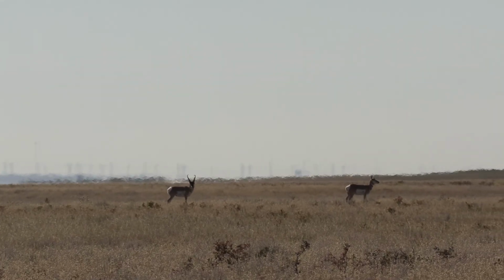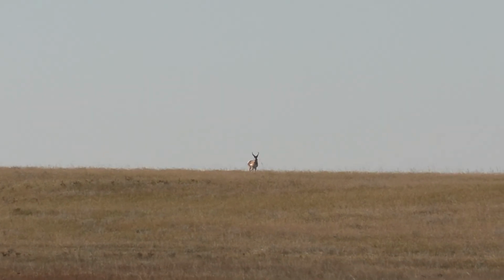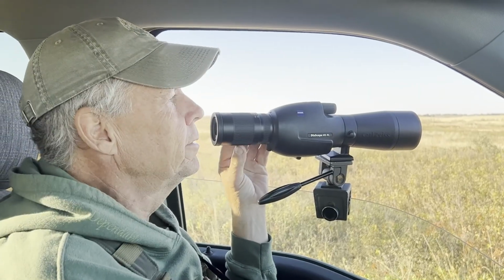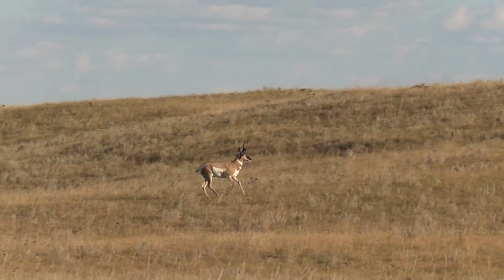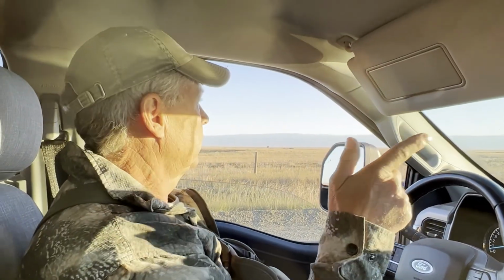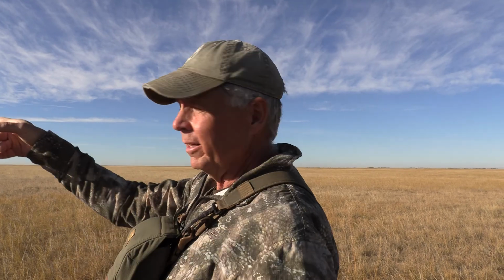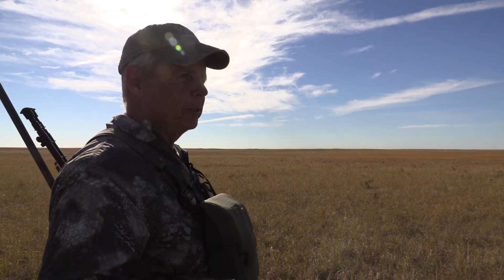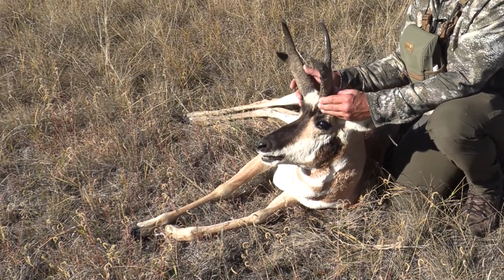Outdoor Quest Ep#8 2023 Alberta Antelope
TJ hunts antelope on a limited-entry permit in Alberta